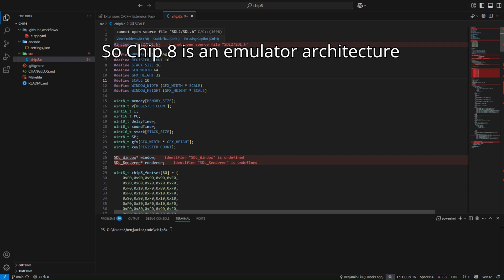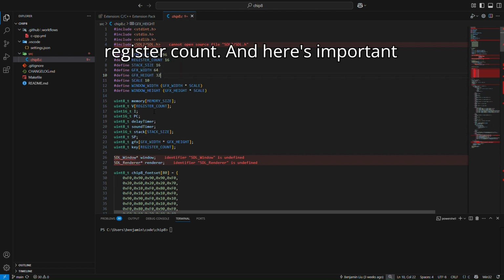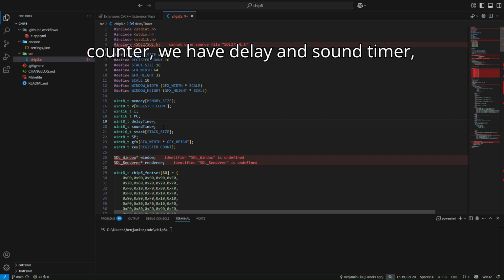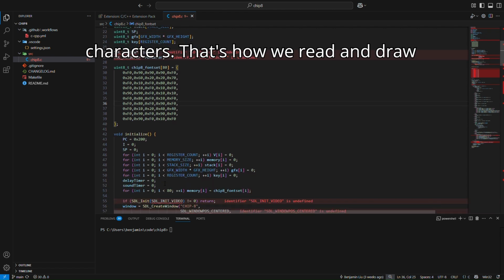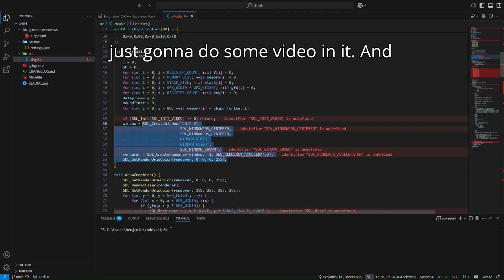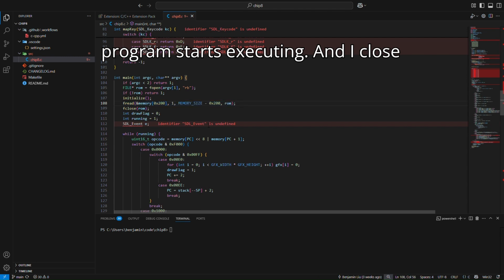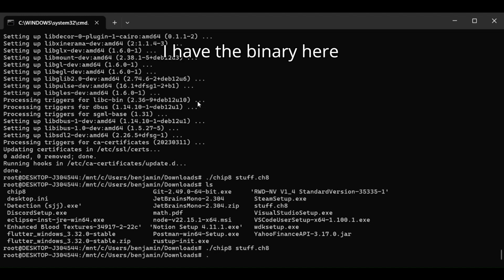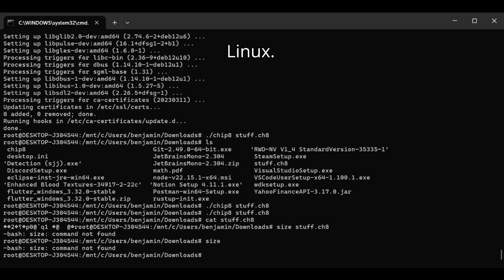Chip8 Emulator - A deep dive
Take a look at me cool chip8 emulator!